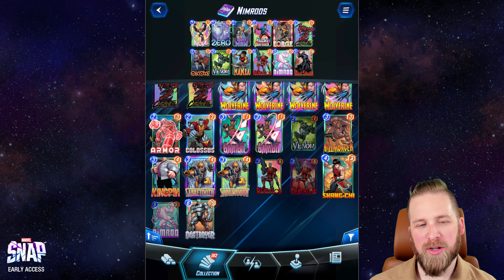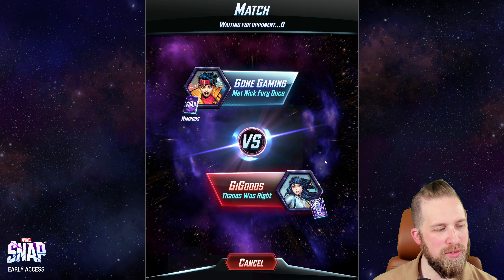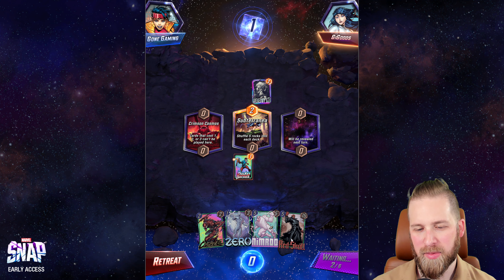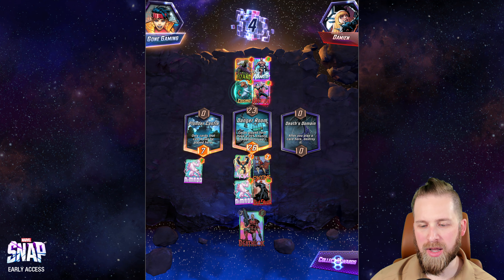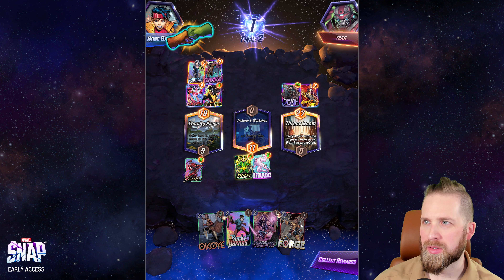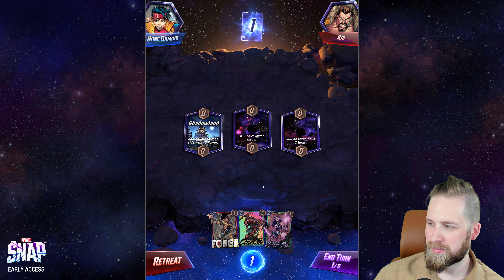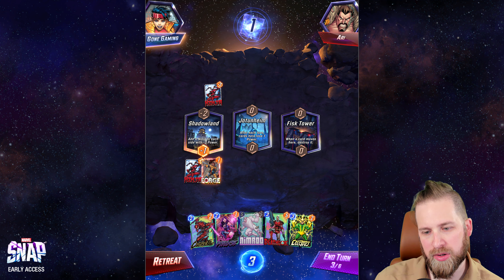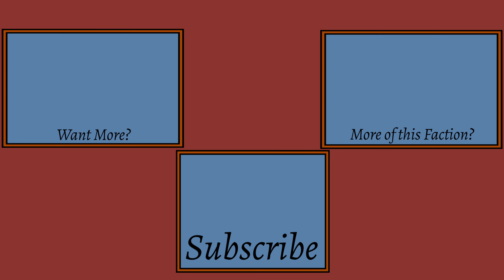Nimrods! [Marvel SNAP]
Check Out the Decklist Here:
# (1) Nova
# (2) Bucky Barnes
# (2) Forge
# (2) Psylocke
# (2) Carnage
# (2) Okoye
# (3) Venom
# (3) Electro
# (3) Nakia
# (3) Deathlok
# (5) Nimrod
# (5) Red Skull

0:00 Decksplanation
0:53 Game 1
4:30 Game 2
7:00 Deck Tweaks
8:34 Game 3
12:44 Game 4
16:37 Game 5
20:25 Final Thoughts